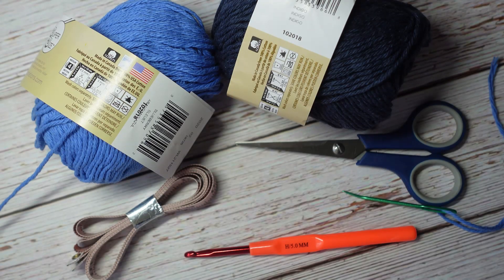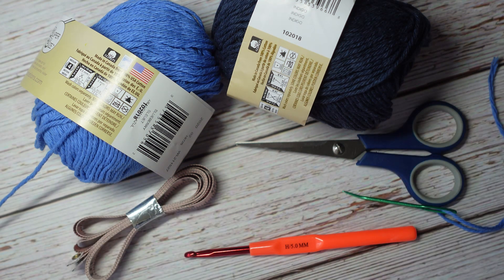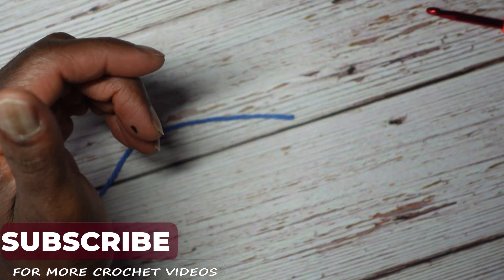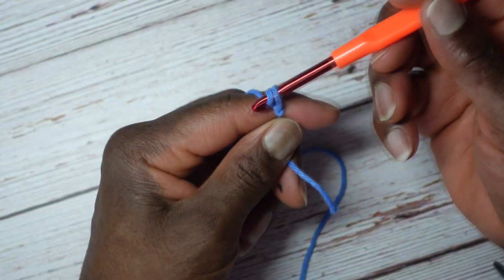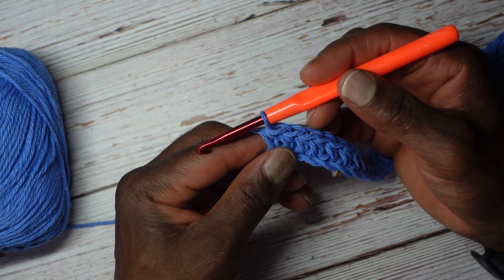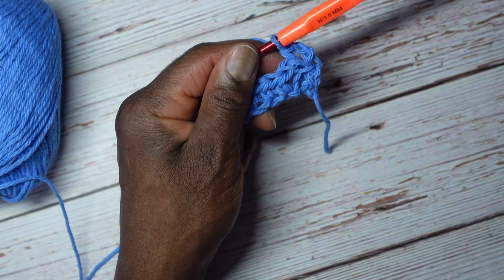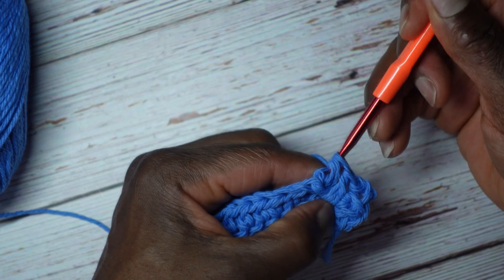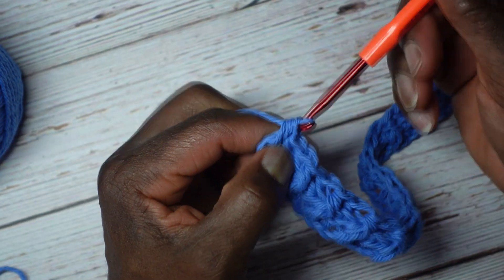How To Crochet Slippers - Tutorial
An easy, beginner-friendly tutorial on how to crochet slippers. This tutorial was inspired by Sirin's Crochet slipper tutorial. Of course, I do a few things differently but I hope you enjoy!

Happy Crocheting! :)